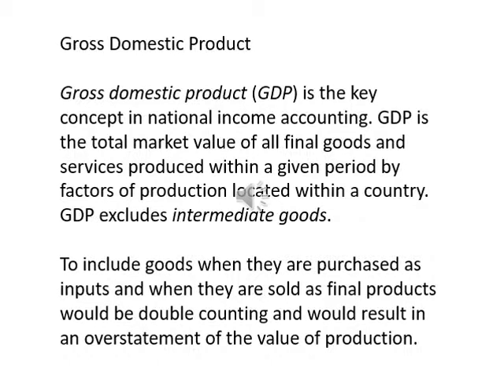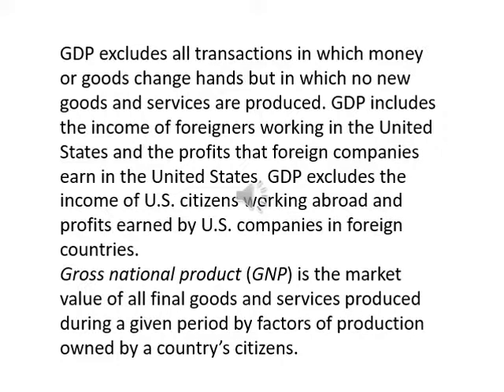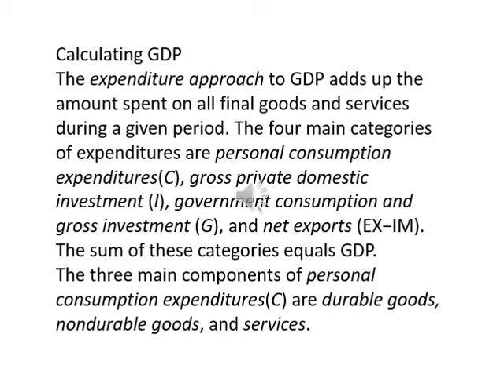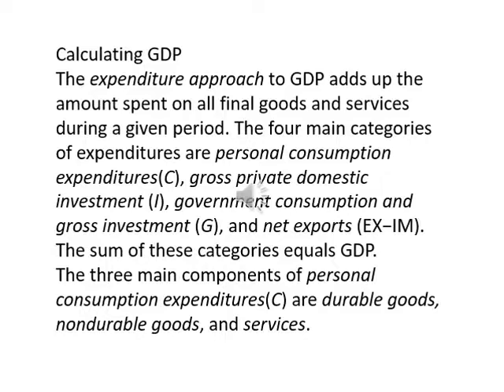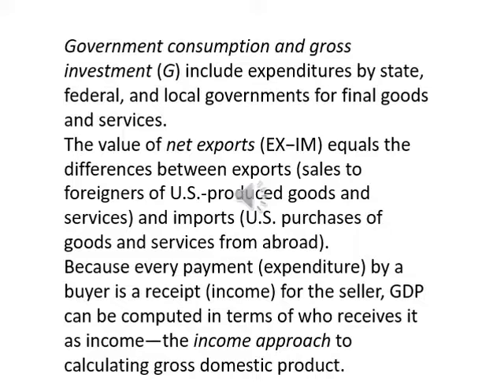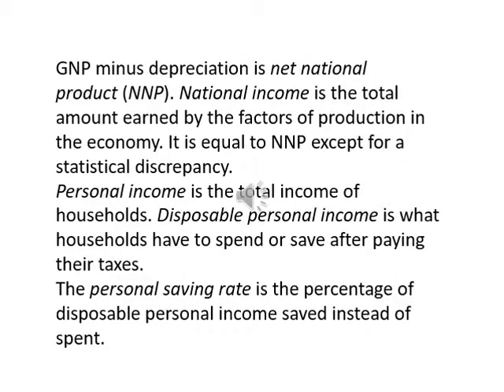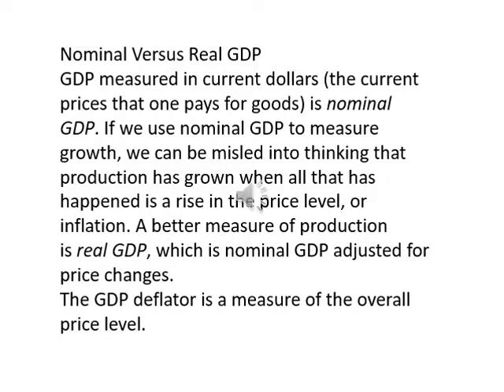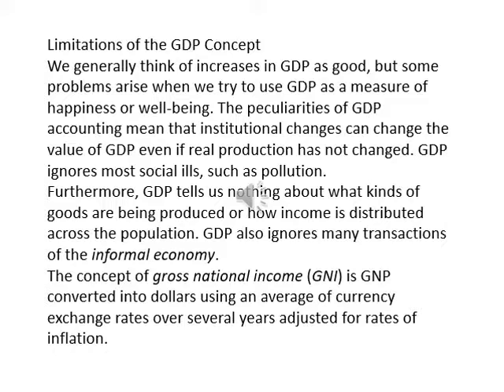ECON 0201 Summary Ch06